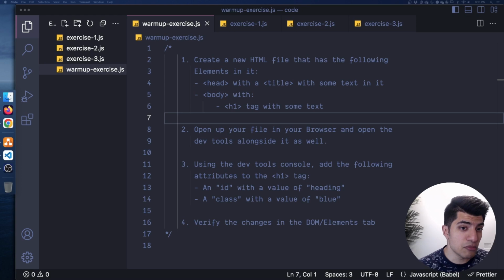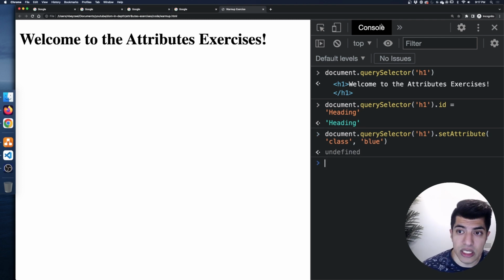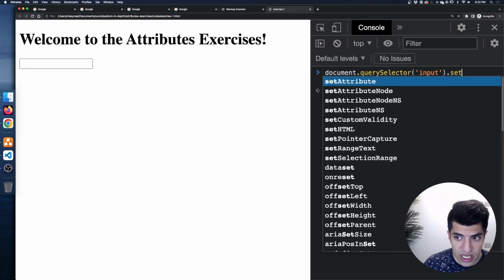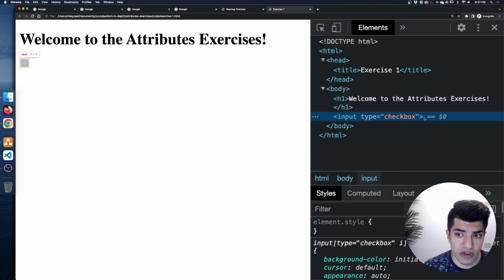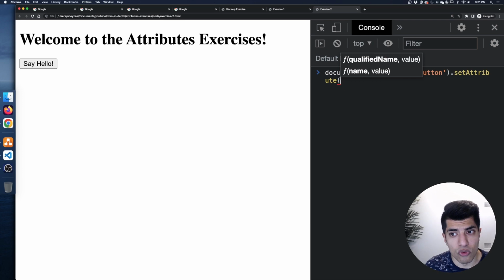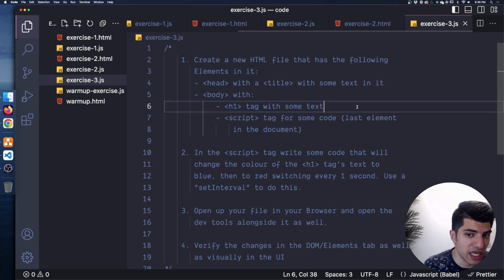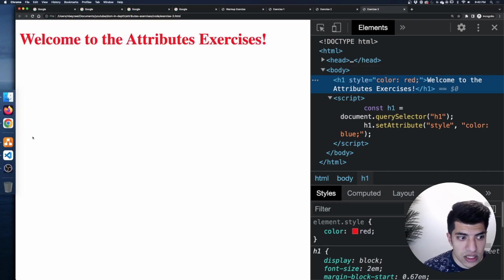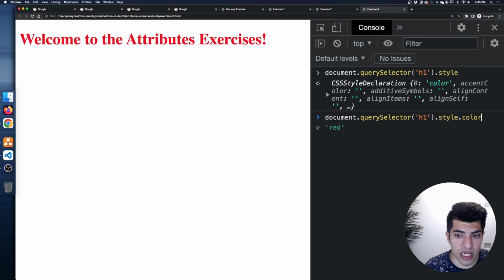Exercises: Attributes - DOM In Depth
Let's go through some practice exercises to get more practice with Attributes in the DOM together.

We start by changing the "id" and "class" attributes with a warmup. Then we look at how we can toggle a checkbox input element in various ways.

In the second exercise we look at the "onclick" event listener attribute and how we can use it on a button element to run our own javascript code.

We wrap up the video with a tricker exercise on how we can change the styling of an element and combining this with setInterval.

Chapters:
00:00 Introduction
00:30 Warmup Exercise - Id and Class
06:39 Exercise 1 - Checkbox
15:40 Exercise 2 - onclick Event
22:16 Exercise 3 - style
33:29 Next Steps